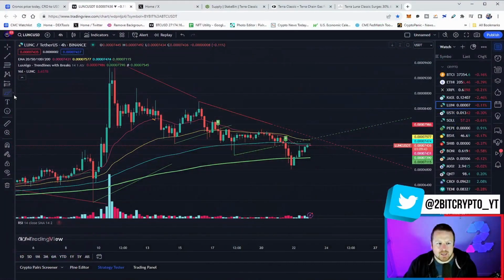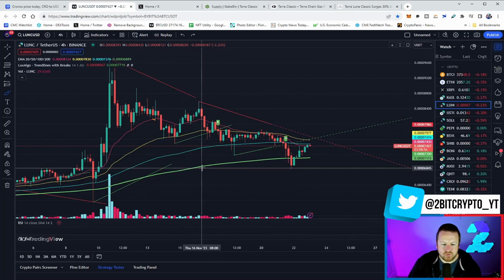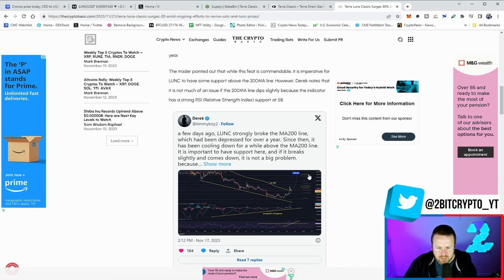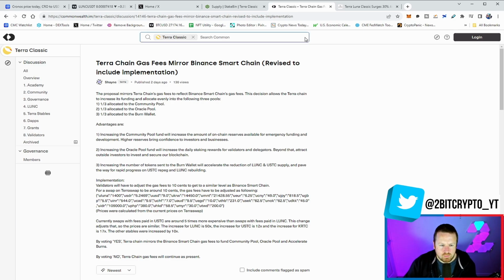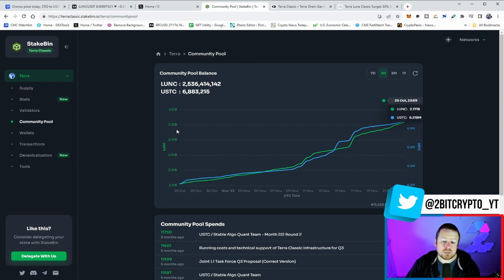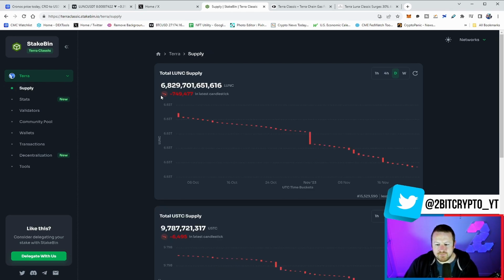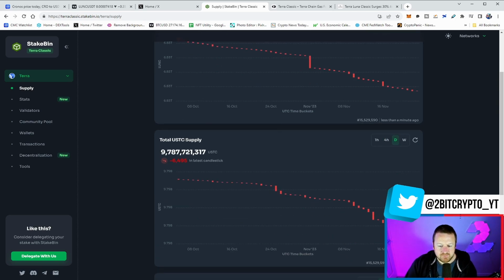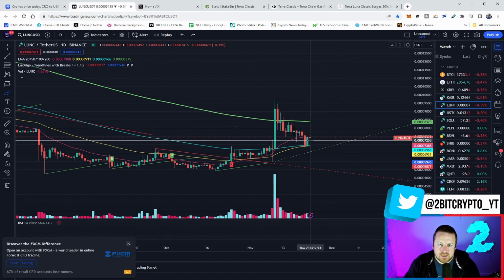TERRA LUNA CLASSIC READY 🔥 BURNS STILL COMING CZ`S NEXT MOVE?